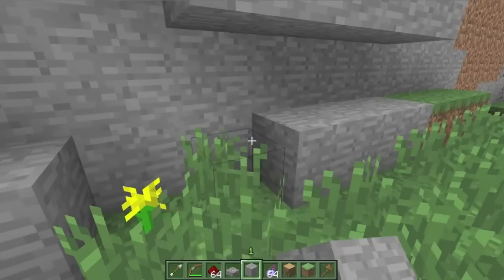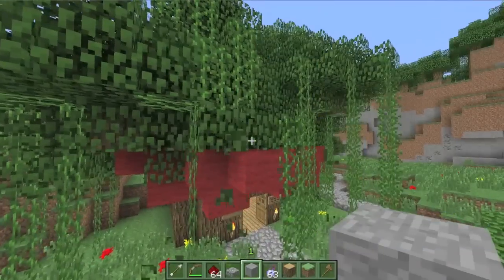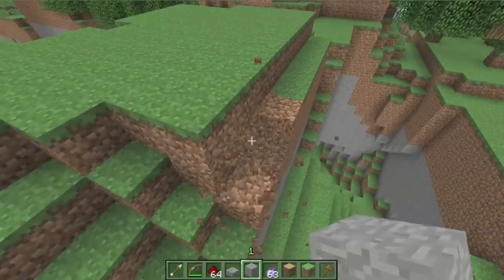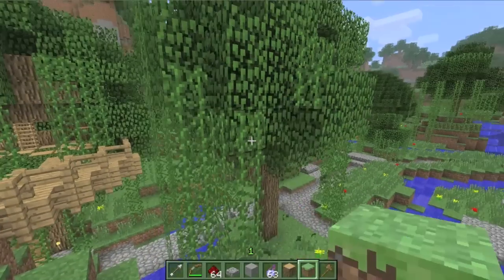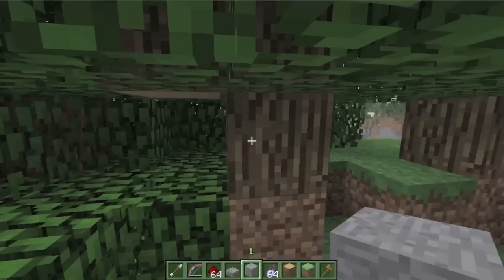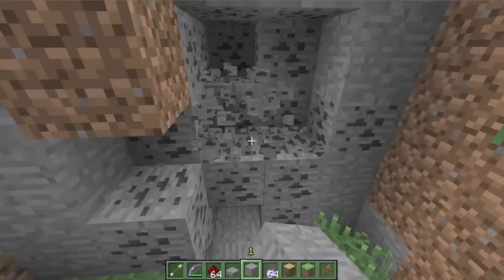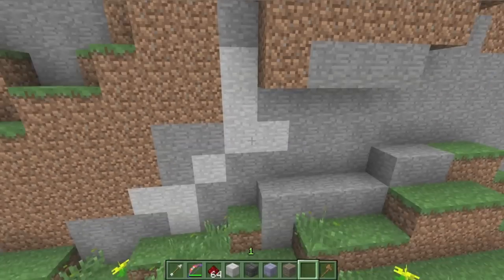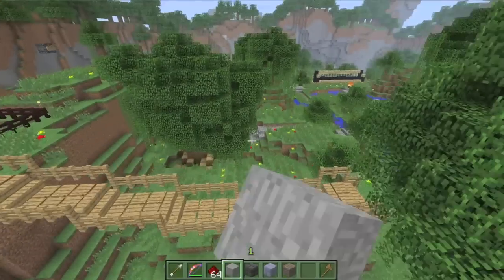21,700 View Special, Kokiri Forest Reimagined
21,700+ video views! Thanks everyone :)

All I have is a little preview on something I had in reserve for months. Will pick up the pace on this map, only one on my list! ;)

Also gave a shoutout to Rsmalec and the map where he takes the Lost island and turns it into a CTM. Very excited for it!

Links!

Cya!
Thungon217